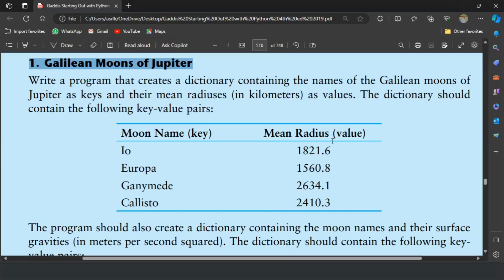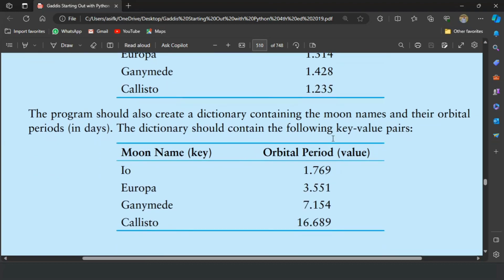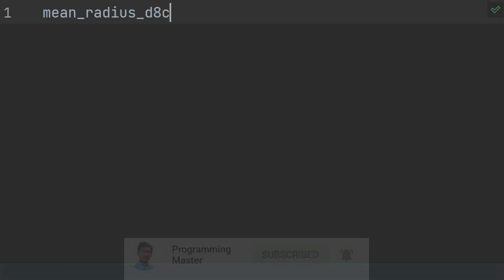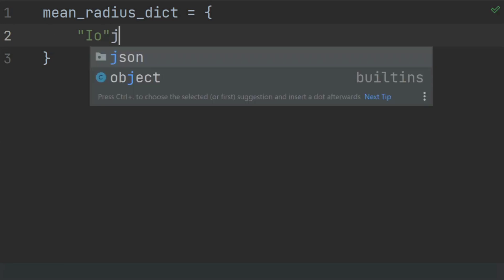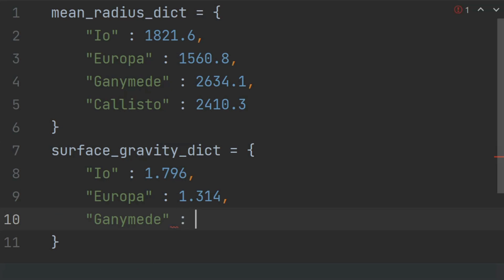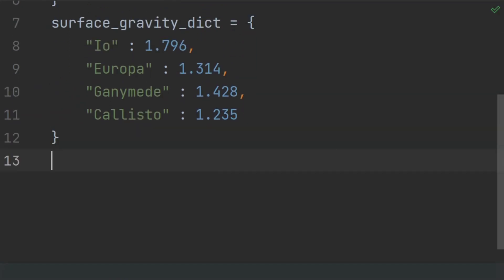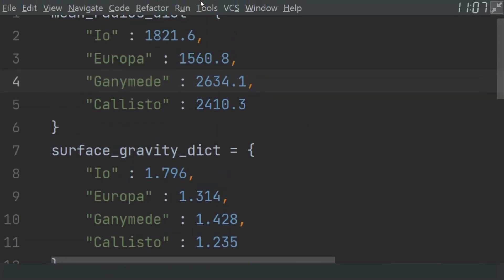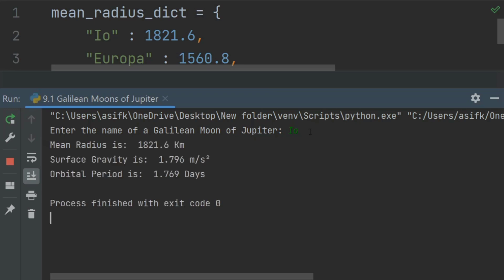Starting Out With Python Chapter 9 Exercise Program 1 Galilean Moons of Jupiter Python Exercise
Galilean Moons Of Jupiter Python Programming Exercise
find mean radius of Galilean moons of Jupiter
find surface gravity of Galilean moons of Jupiter
Find Orbital Period Of Galilean Moons Of Jupiter
python for beginners: exercise
Dictionaries in python
Dictionaries methods in python
Dictionaries exercises python
How to create Dictionary in python
How to use dictionary in python
working with dictionaries in python
how to search for value in dictionary python
how to iterate through Dictionaries in python
how to search for key in dictionary python
how to get values from dictionary python
How to get keys from dictionary python
how to convert string to lower case python
Dictionary practice exercises python
indexing in python
python exercises solutions
How to work with Dictionaries in python
Dictionaries python tutorial
Dictionaries python exercises

In this video I will Write the 1st Exercise Program of the chapter 9 From the book Gaddis Starting Out With Python
Strings Functions in python

Python Tutorials
python programs
Python
Python Exercise Programs
Python exercises
python programs

Python Tutorial
Learn Python
Python Tutorials
python programs
Python
Python Exercise Programs
Python exercises
python programs

freecodecamp
codewithharry
mike dane
giraffe academy
apna college

Python Tutorial
Learn Python